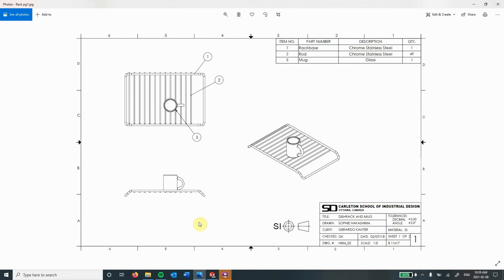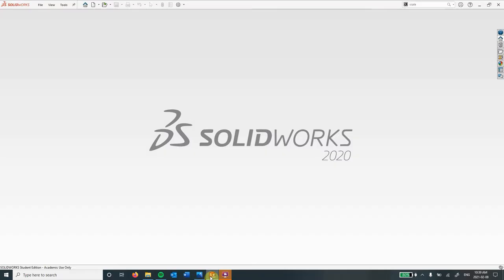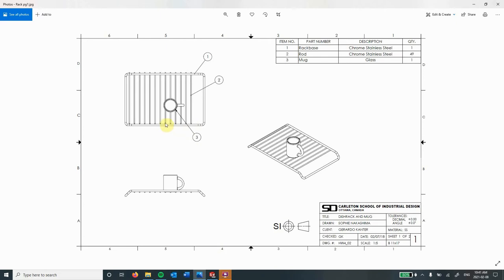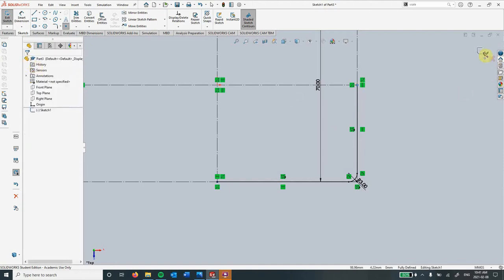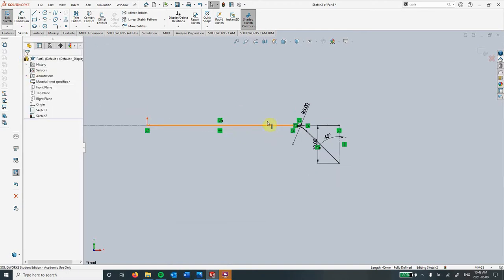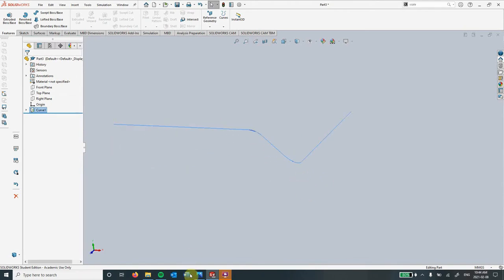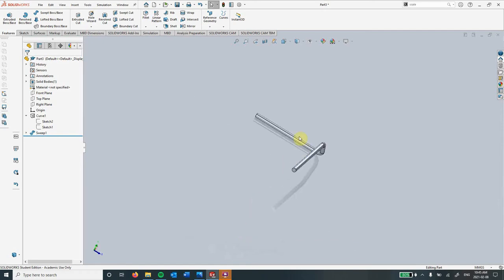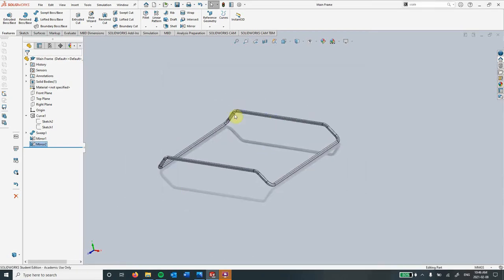Dish Rack Tutorial